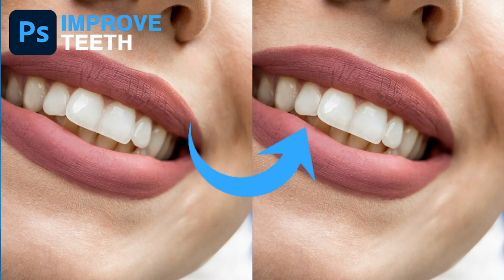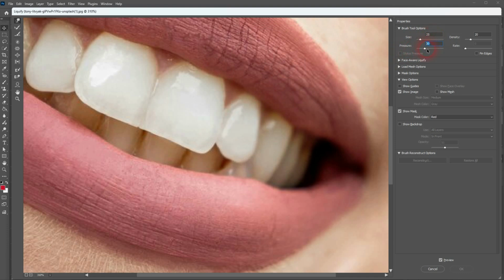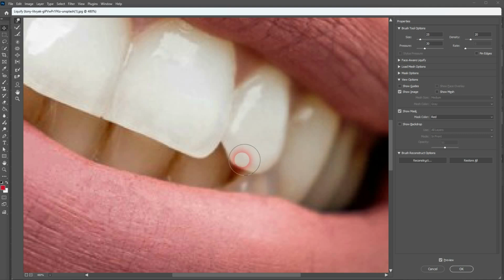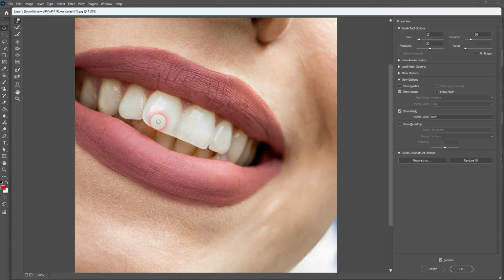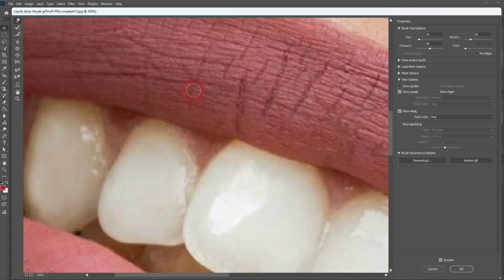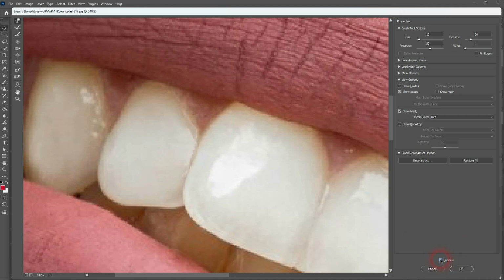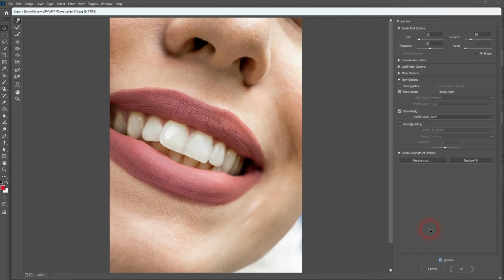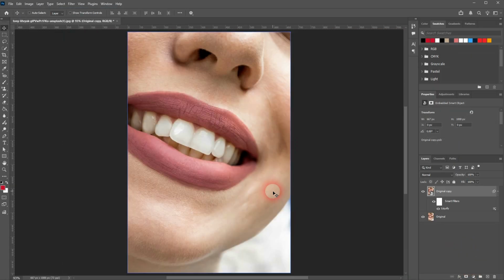How to Improve Teeth in Photoshop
Photoshop Retouching 2: Let me show you how you can improve teeth with the Liquify filter in Photoshop